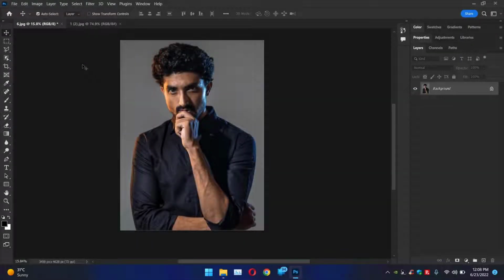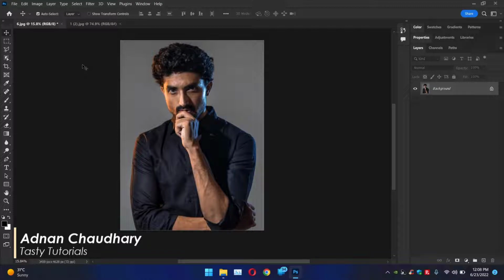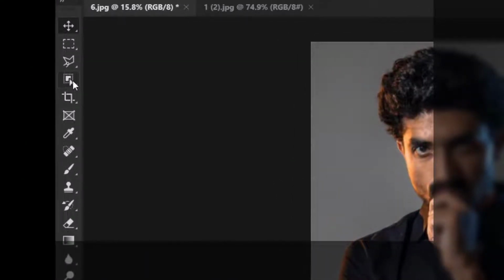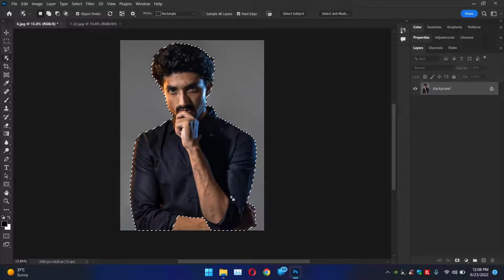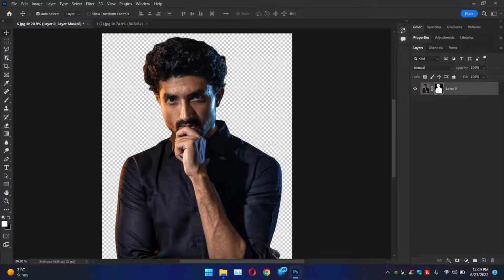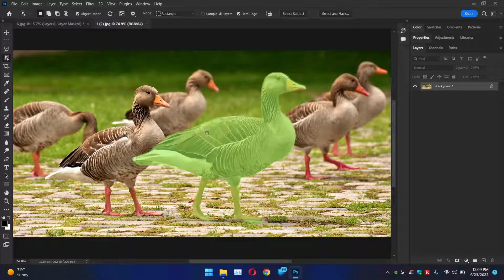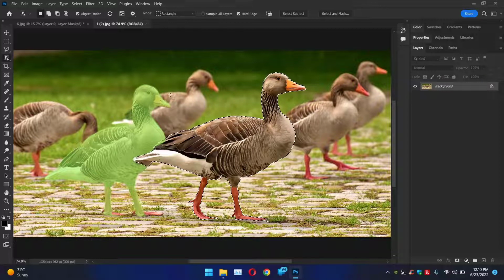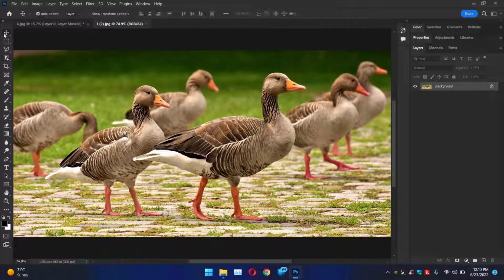How to Create Selection In Less Than 1 Minute ! Photoshop Tutorials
In this video We will learn how we can create selection in less than 1 minutes using latest version In Photoshop.